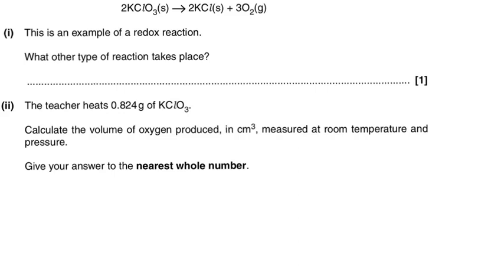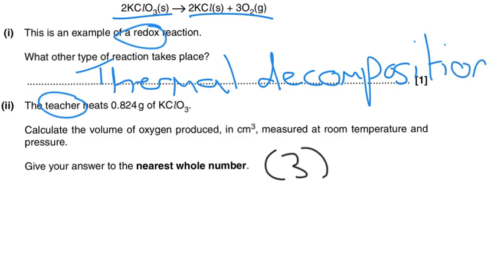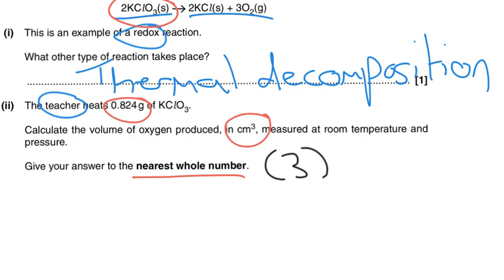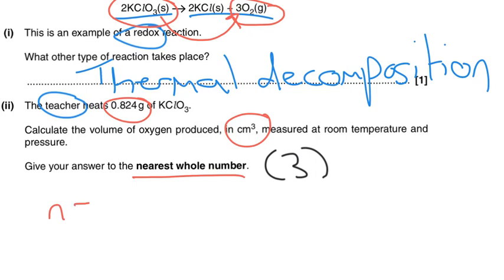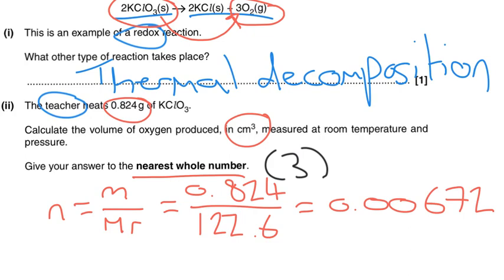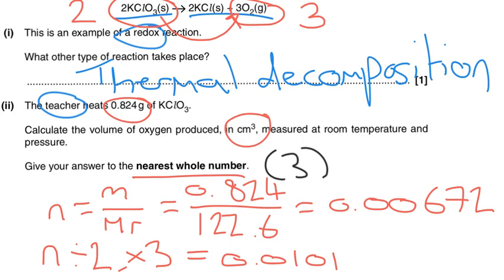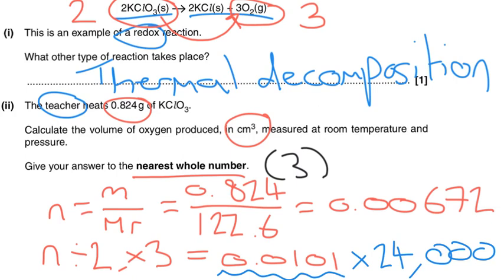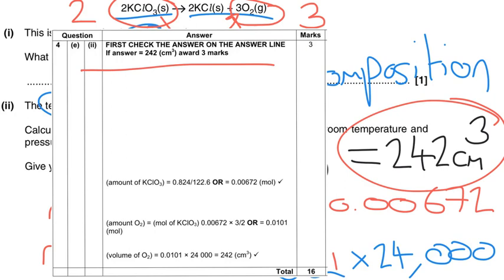Mole calculations practice (1 of 2) OCR A level Chemistry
Using a 2012 OCR A exam question I take you through a mole calculation which uses 2 triangles and has some extra precision points.